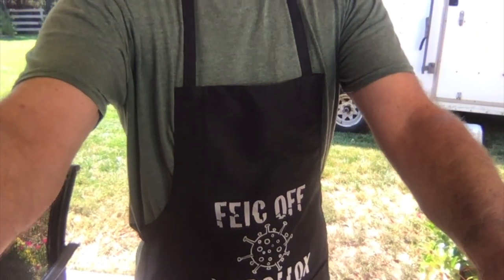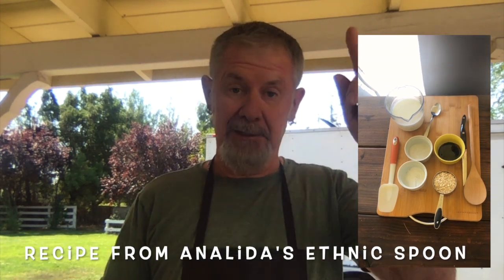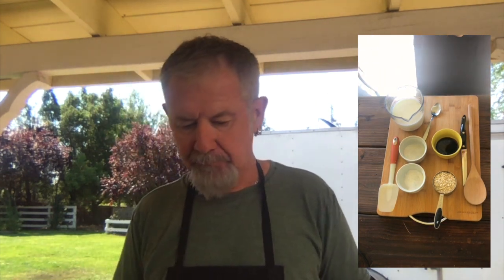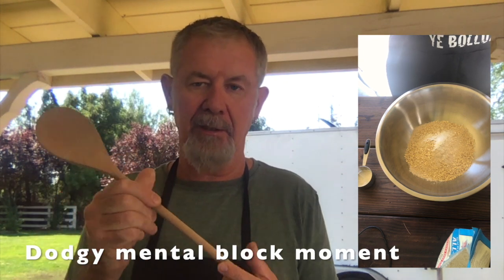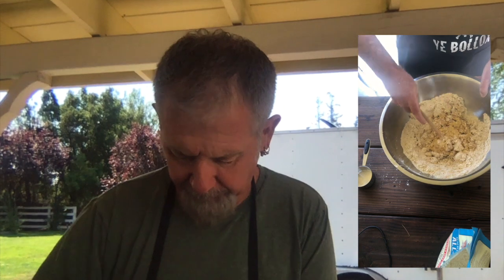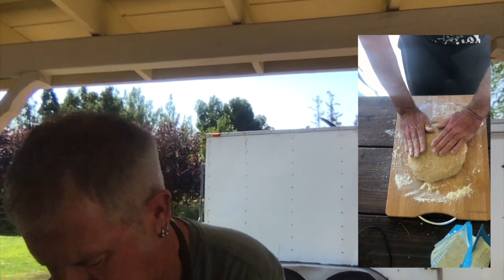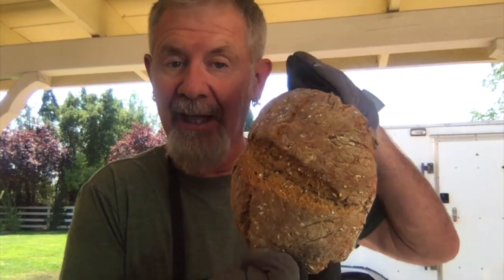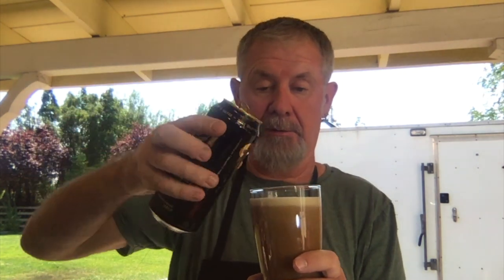How to make Irish brown bread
Keith from the Young Dubliners makes Irish Brown Bread.